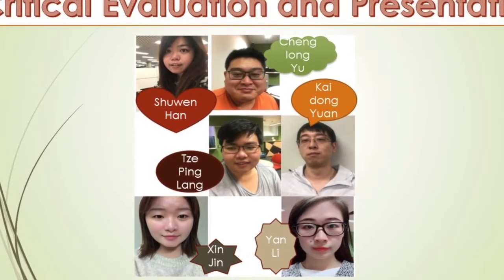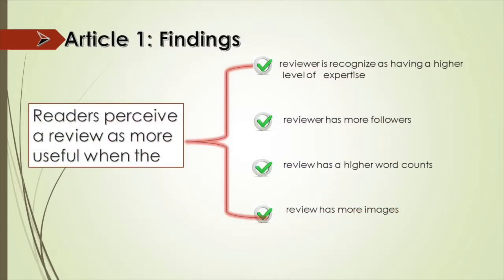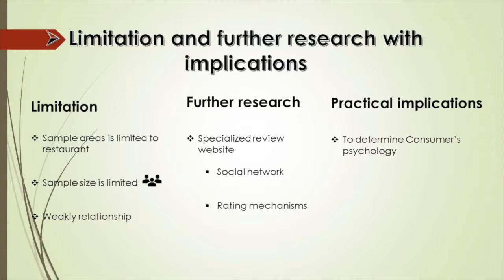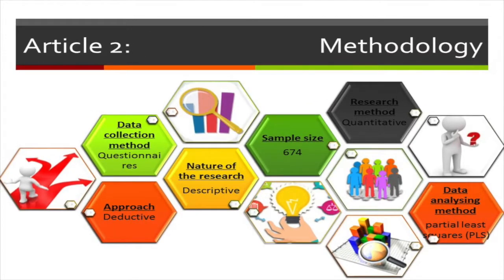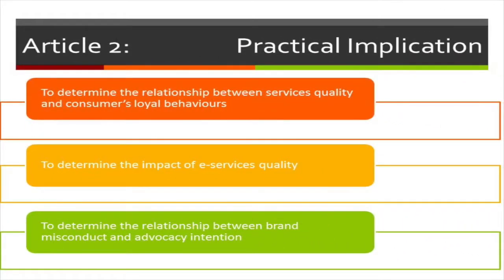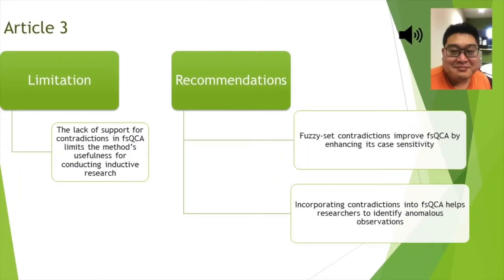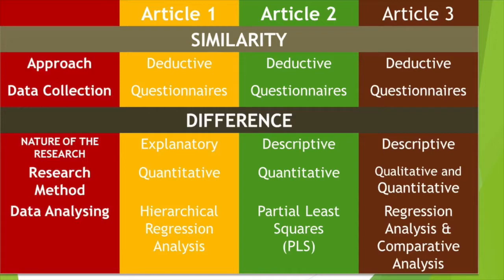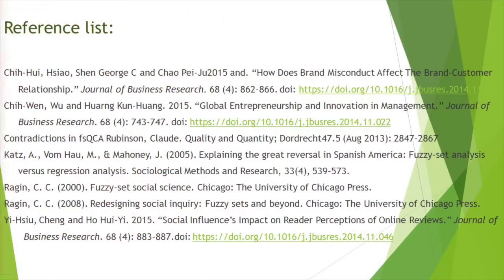Critical and evaluation presentation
Curtin